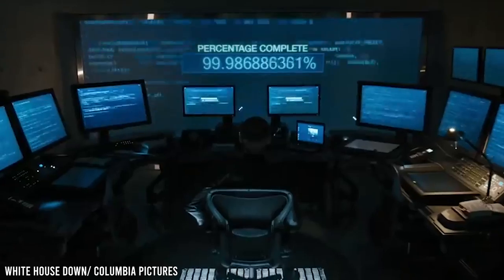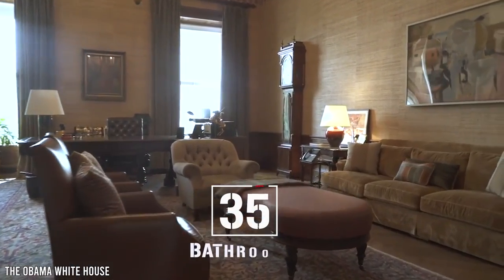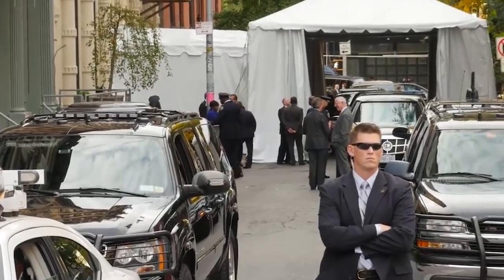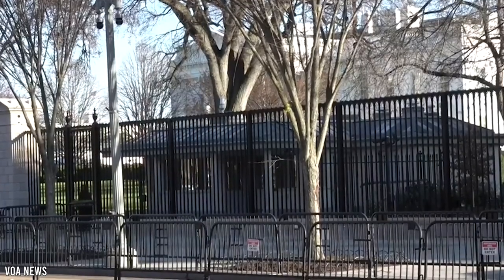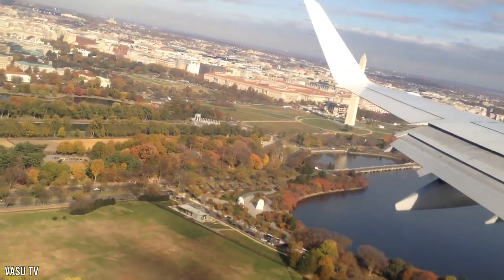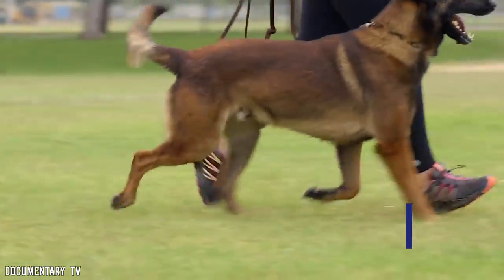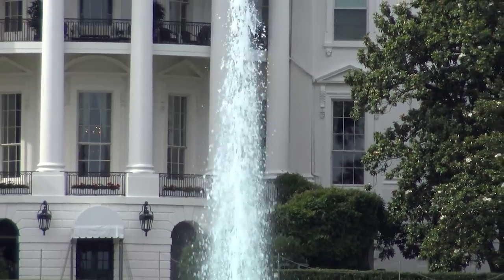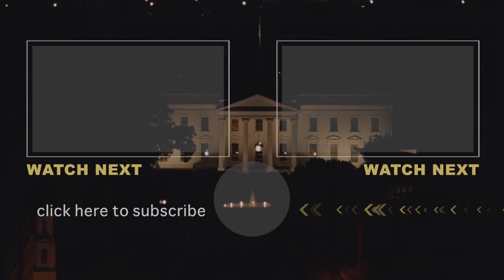10 Insane Security Features Of The White House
The White House is under heavy guard and surveillance by some top tier military, police, ems, and special service personnel, all to protect the President at all costs. But wait t'ill you see their incredible security features!

It only takes one arsenic-doused sandwich to send the US government into a tailspin. It only takes one rogue fence-jumper to bring the nation’s most important building into immediate lockdown. That’s why the White House employs the most advanced security systems available.

After World War 2, White House security went up a notch, and as more threats arose over the decades since, the security has only been expanded. The president and his delegates are put on a pedestal, protected at all costs from any conceivable outside threat.

A multi-story doomsday bunker is prepped for immediate action, guard dogs roam the grounds and aren’t afraid to bite, and a hidden missile is system ready to take down any threat - but that’s just the tip of the iceberg.

Check this out afterward → Secret Service Insane Tactics